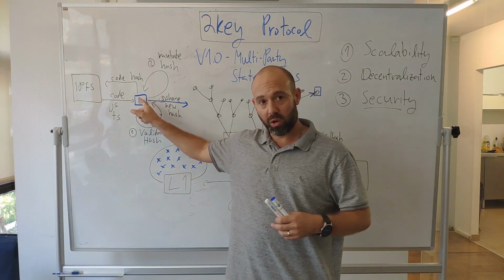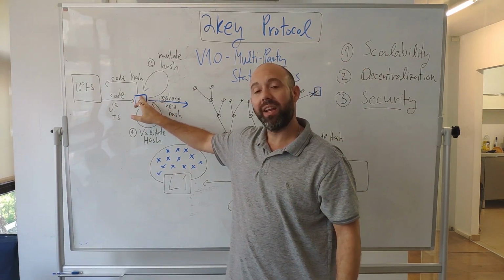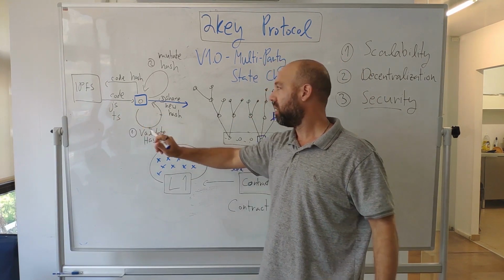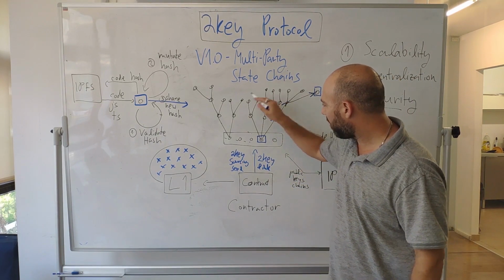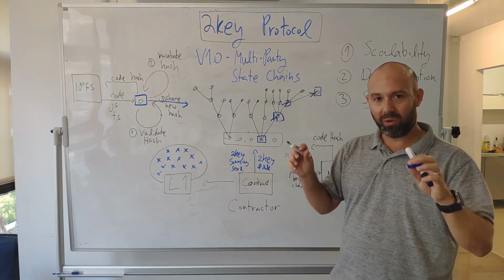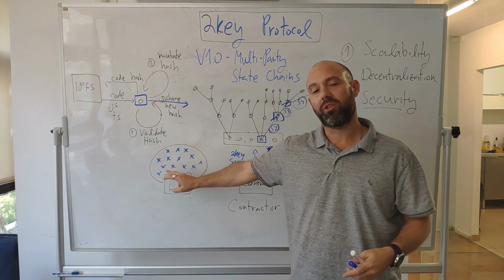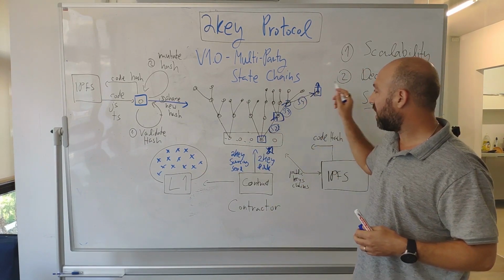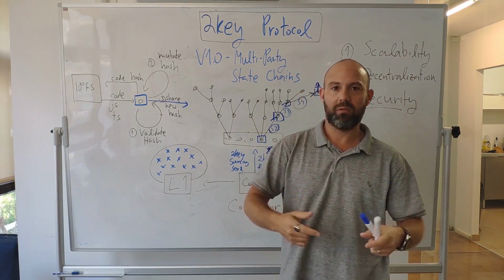CTO & Co-founder of 2key Network explains the 2key Protocol.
The 2key Protocol is a layer-two scalability solution that can be laid upon any blockchain, but 2key’s team has chosen Ethereum due to the blockchain’s incredible network effect and ability to deliver more decentralization than its competitors.

In this video, Eitan explains the technology behind 2key and how 2key Protocol is able to deliver scalability while not only maintaining the decentralized state of Ethereum, but in fact enhancing it! Get ready to sharpen your tech vocab as this is an incredibly educational video for anyone hoping to understand the cogs that run 2key Protocol.

Getting Started with 2key? 🙌

💰 Social Mining login; Build and Create to Earn 2KEY today: test.2key.io